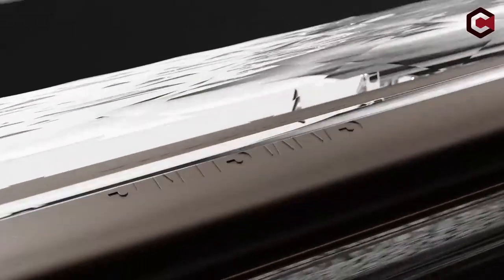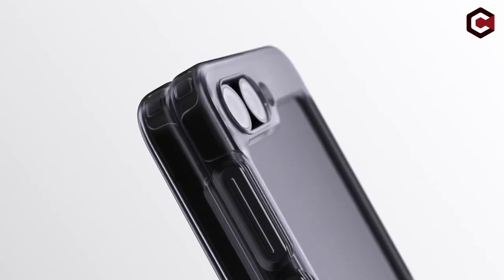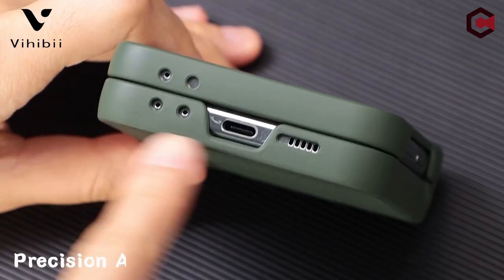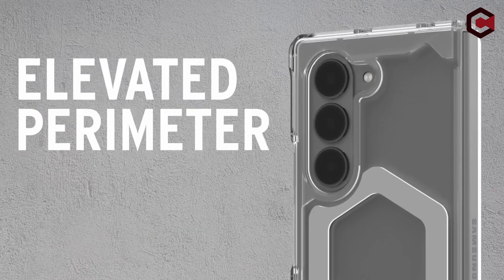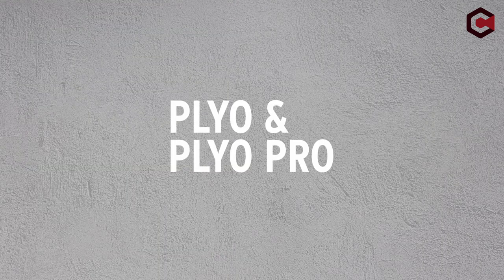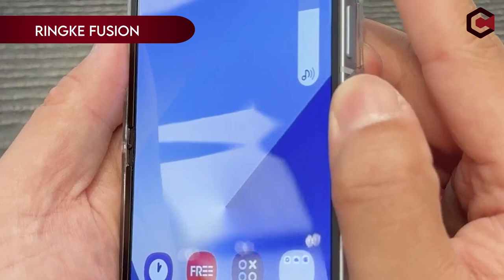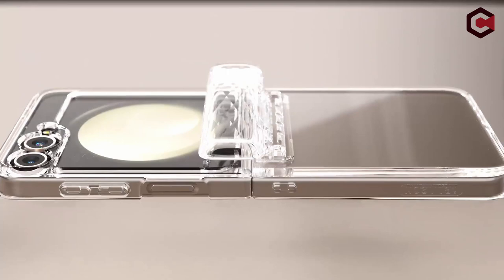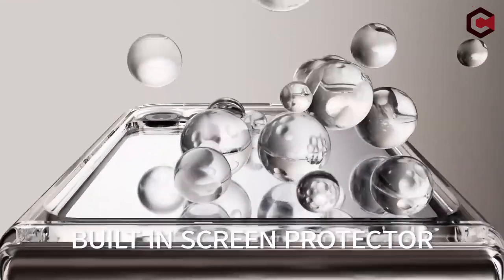Top 5 Best Galaxy Z Flip 6 Clear Cases [2025] ✅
Let's talk about the Best Galaxy Z Flip 6 Clear Cases. I have made a list of Galaxy Z Flip 6 Clear Cases which will help you decide which one to choose.

Quick Links: ✅✅✅

5: Spigen Ultra Hybrid Pro 0:13
4: Vihibii 0:48
3: URBAN ARMOR GEAR UAG 1:42
2: Ringke Fusion 3:32
1: i-Blason Cosmo 4:01

I have prepared this video guide to Galaxy Z Flip 6 Clear Cases to give you the ins and outs to help you make the right choice. So let's get started.